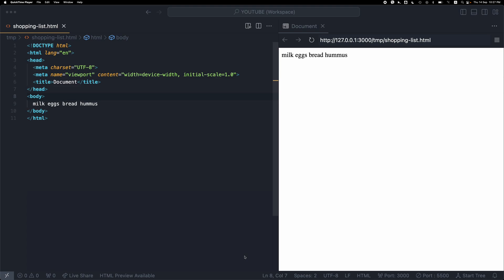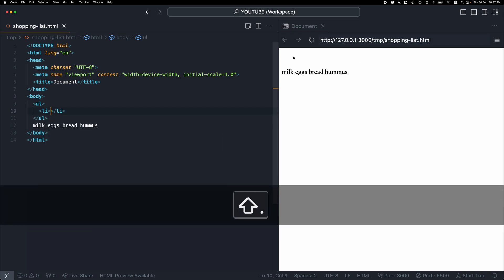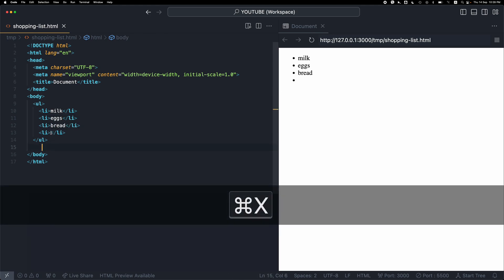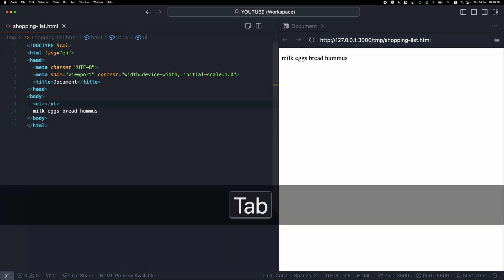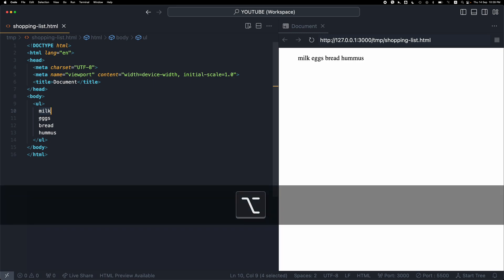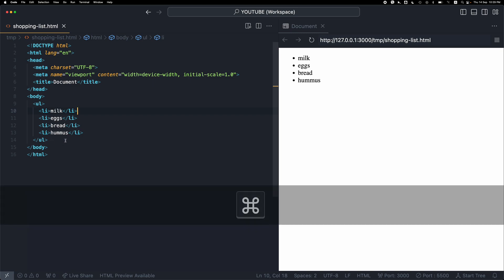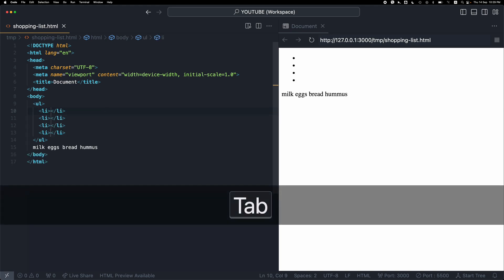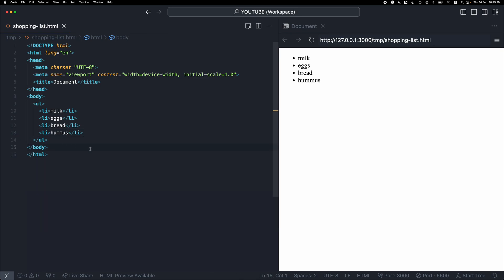Creating unordered HTML lists in VSCode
Three ways to create unordered HTML lists in Visual Studio Code.